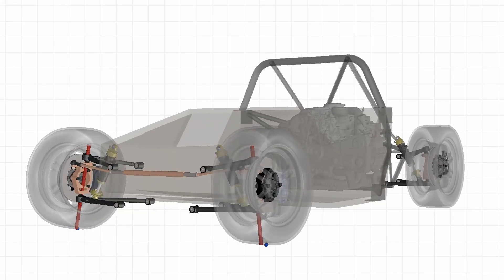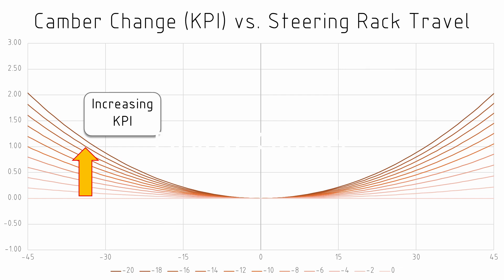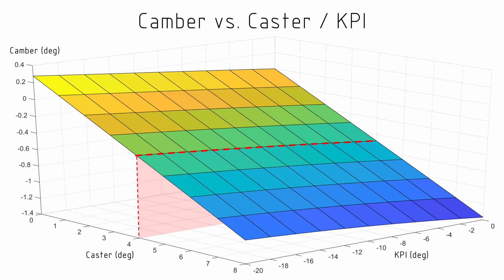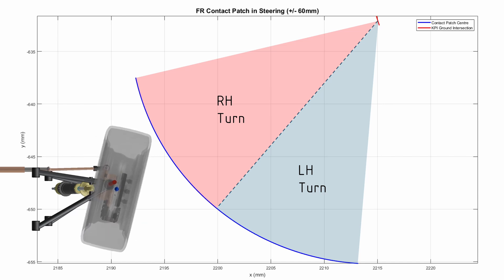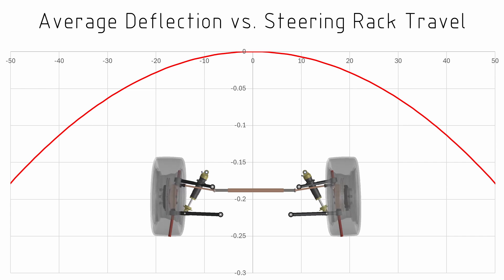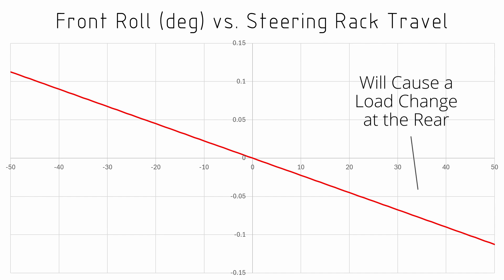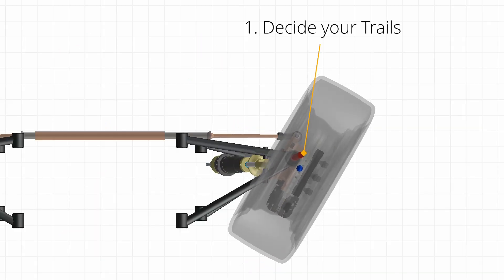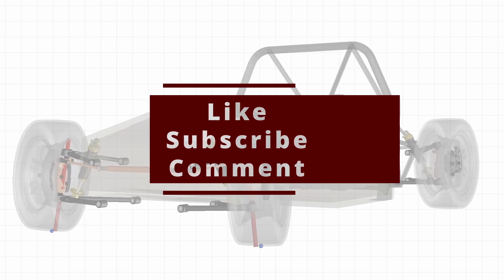Steering Geometry 2: Caster, KPI, Trails and Jacking (Project 171)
Welcome to the the second video in a series discussing steering geometry. In this video, we focus on three key elements:

Steering Induced Camber: Discover how the Caster and KPI angles affect the camber of the wheel under steering.

Contact Patch Movement: See how the contact patch moves longitudinally and laterally as a wheel is steered.

Jacking: Understand how the trails and steering axis orientation affect the amount of caster jacking in a car.

Whether you're an automotive enthusiast, a student, or a professional in the field, this video will provide valuable insights into the mechanics of steering systems.

Contents
00:00 Introduction
01:42 Part 1 - Steering Induced Camber
04:52 Part 2 - Contact Patch Movement
08:43 Part 3 - Jacking (Kinematics)
15:37 Design Decisions & Conclusion